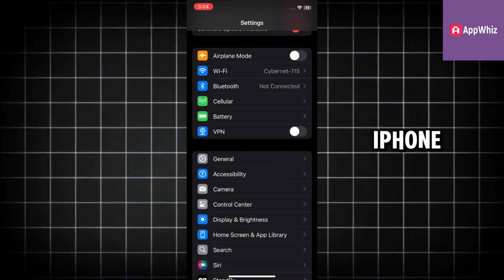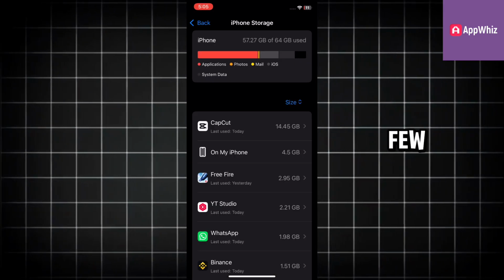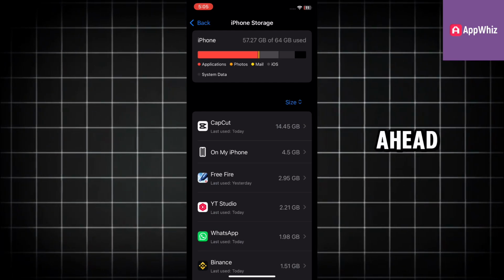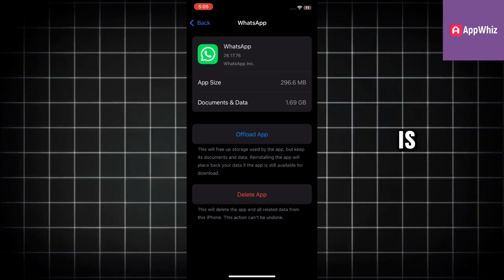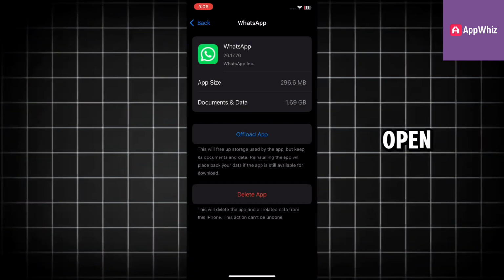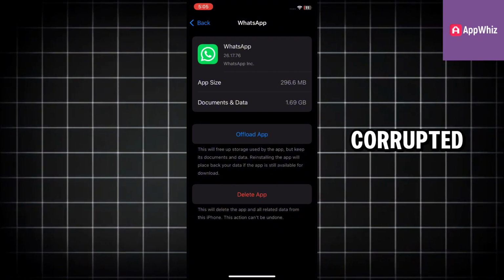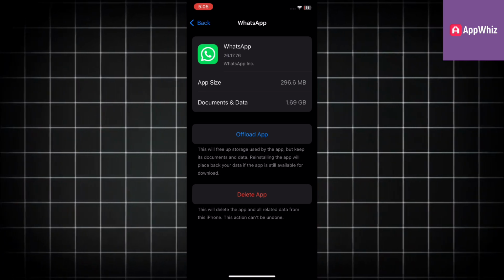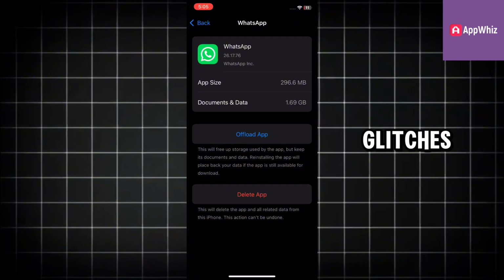How to Fix WhatsApp Bugs & Glitches on iPhone (100% Working 2026)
Is your WhatsApp crashing, freezing, or not working properly on iPhone? Don’t worry — in this video I will show you a very simple method to fix all WhatsApp bugs and glitches in just a few steps.

This method helps fix issues like:
• WhatsApp not opening
• Messages not sending
• Media not downloading
• App lagging or freezing
• Random crashes

All you need to do is go into iPhone settings, offload WhatsApp, and reinstall it again. This clears temporary bugs without deleting your important data.